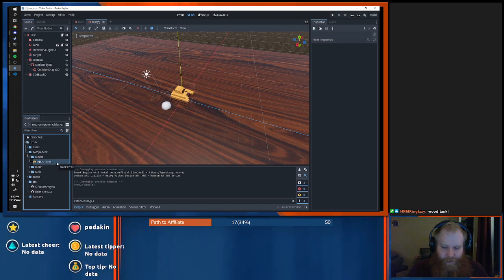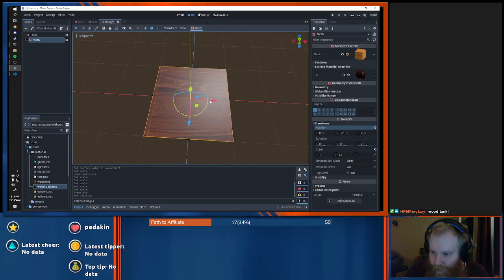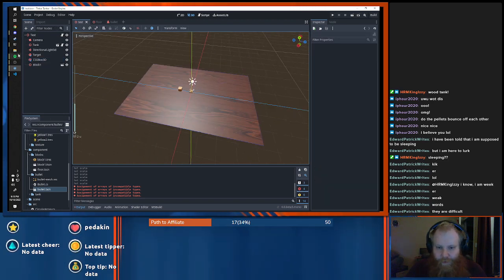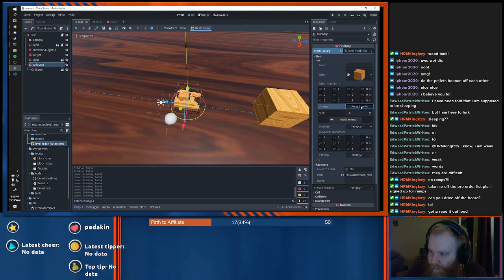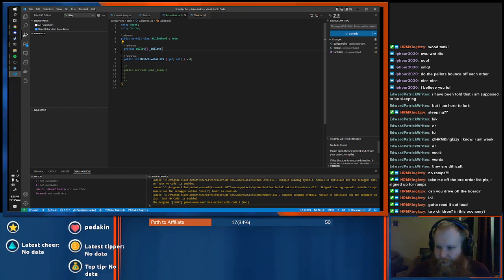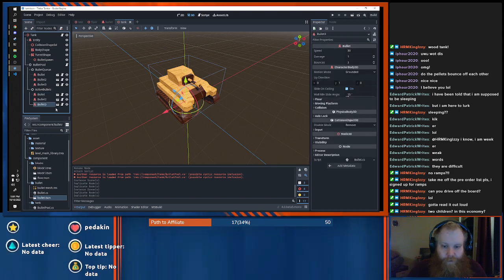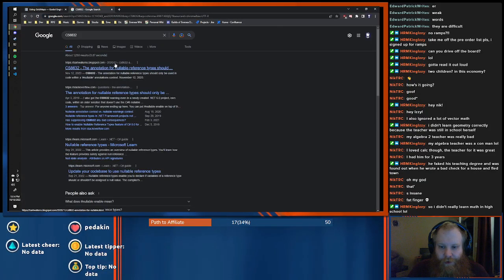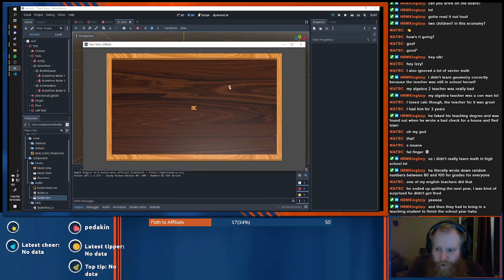2D brain tries to solve 3D problems and dies [not clickbait] pt 2